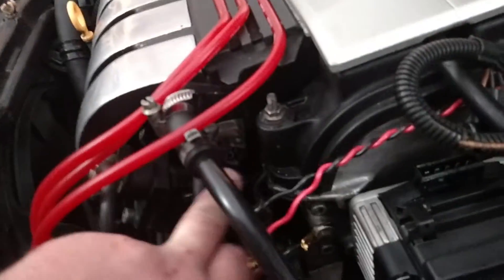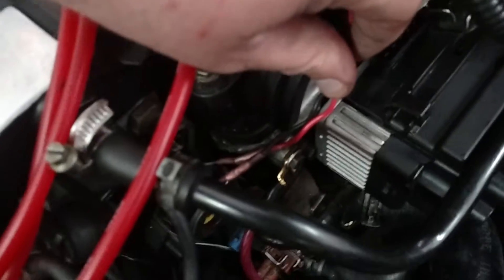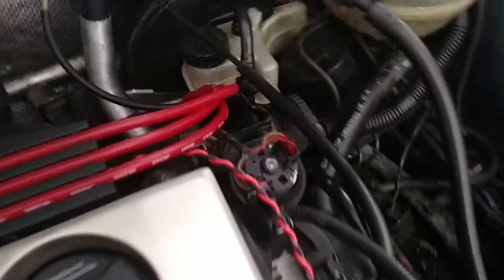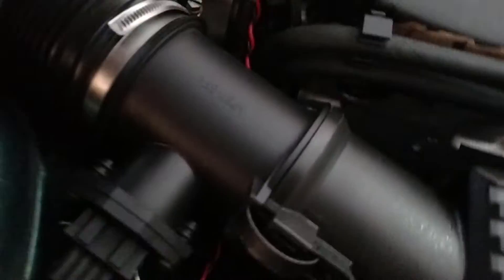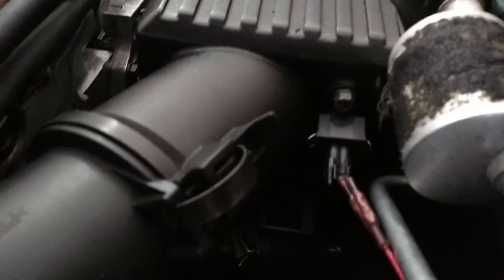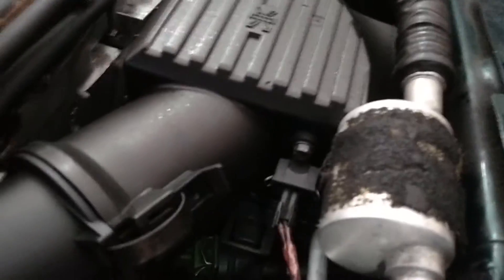VR6 IAT Swap to 1.8T Sensor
Just quickly documenting a sensor swap.  The factory IAT sensor on the 12V VR6 engines is a brass housing sensor that lives in the aluminum upper intake manifold.  It tends to heat soak, which retards spark timing and causes a noticeably sluggish engine, especially on short drives or in traffic.

I've noticed a slight improvement in overall fuel economy, but the real difference is in the Butt Dyno(tm).  Not a performance increase per se; just maintaining performance once the engine is up to temperature.